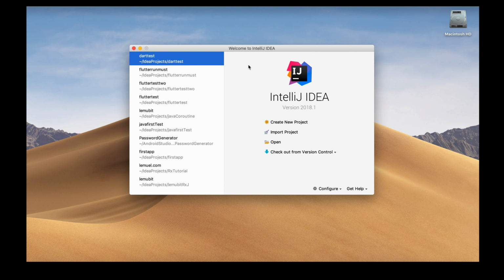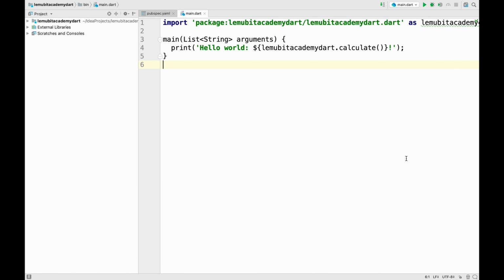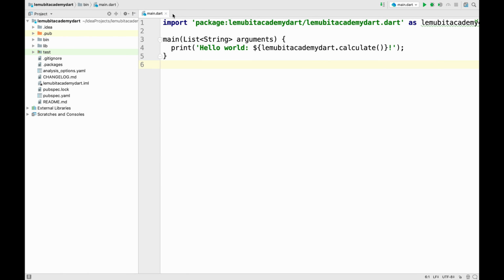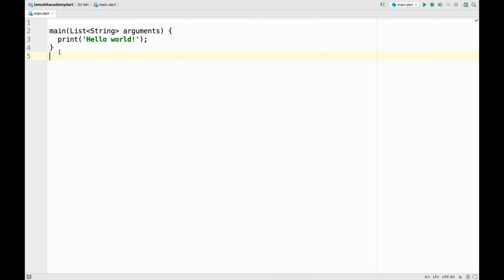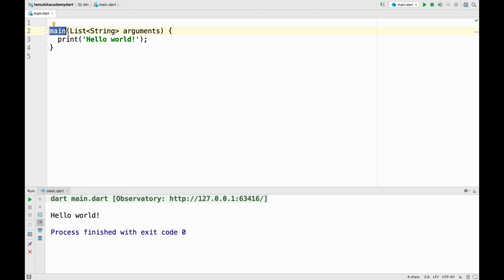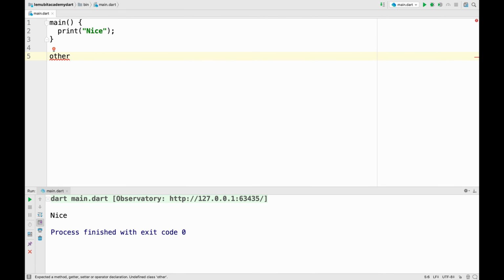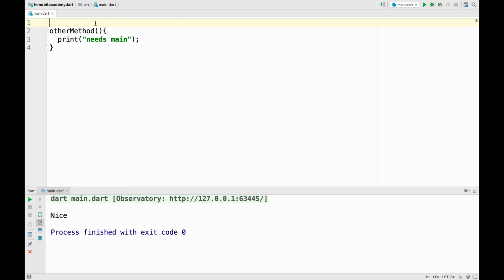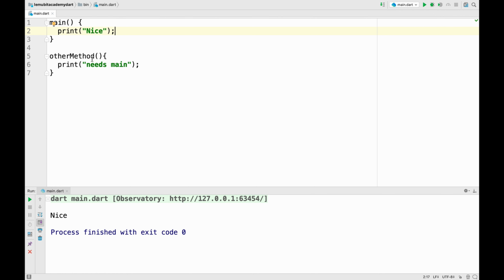Understanding the Main Function in Dart Programming language #2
In this dart programming language tutorial, you would understand what the Dart Main() function in Dart programming language is used for and why it is important in every Dart program.